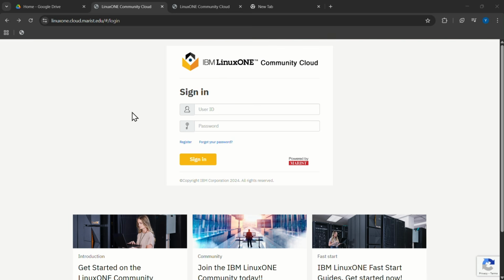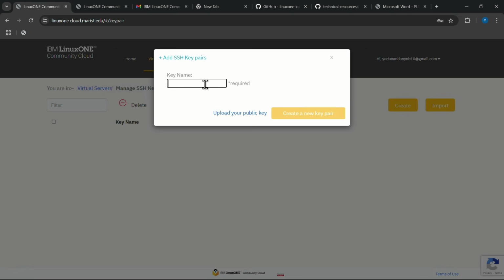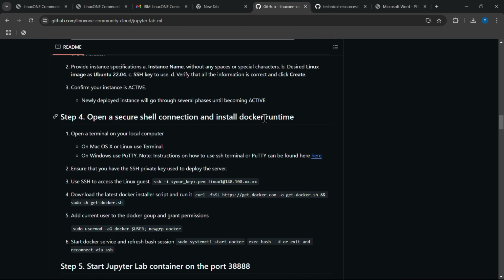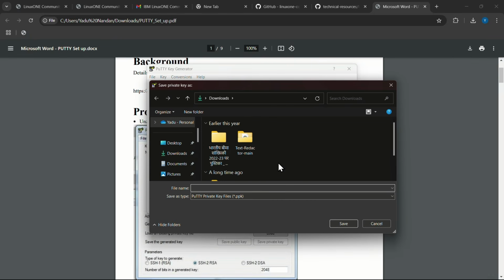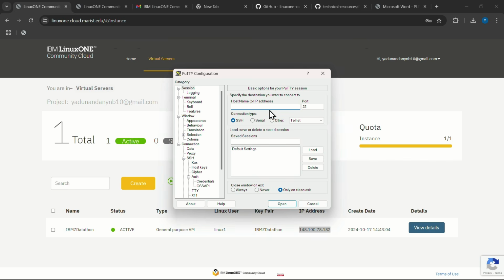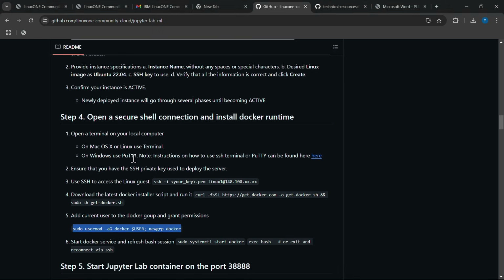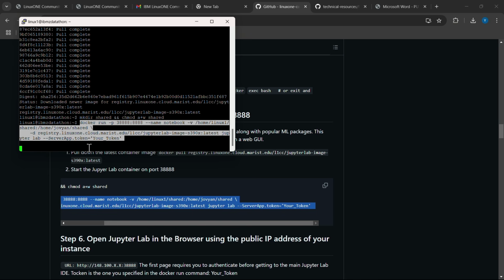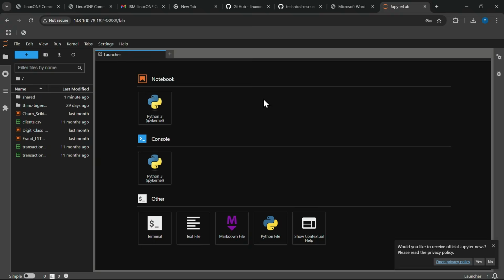IBM Z Datathon 2025 - Get Your LinuxONE Ready